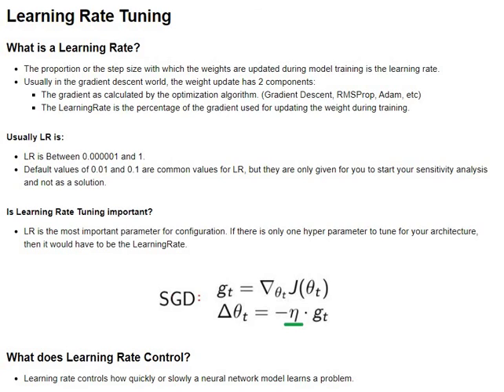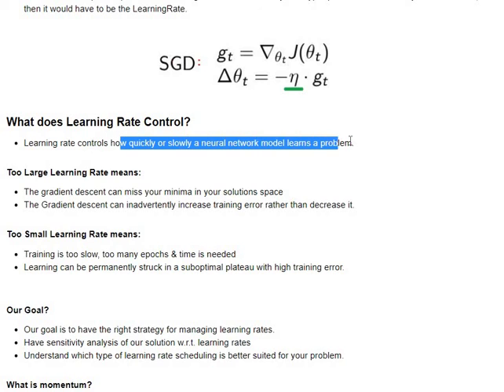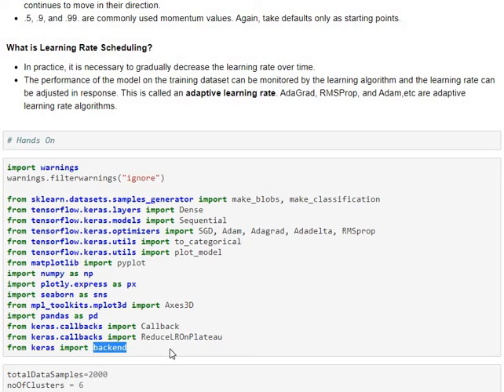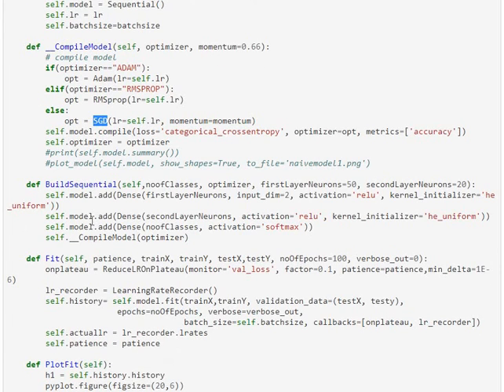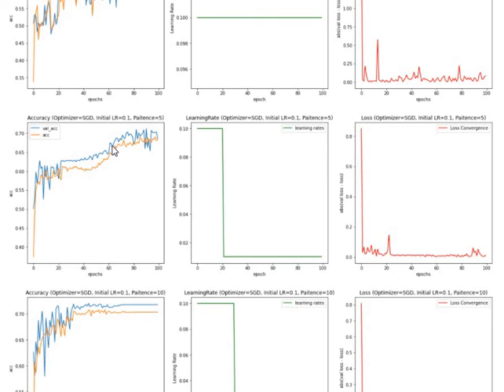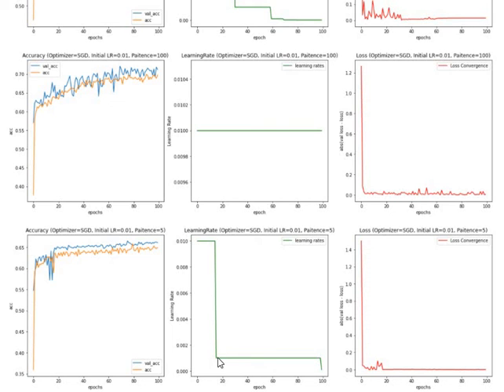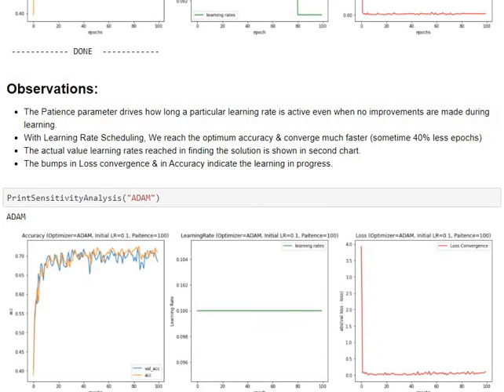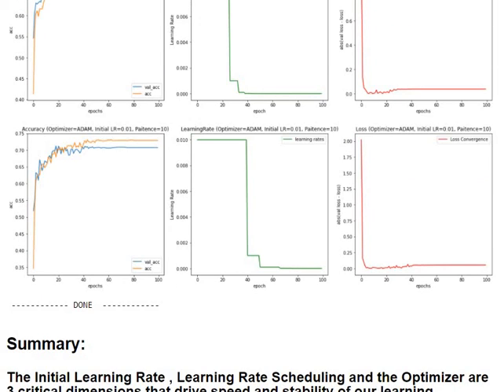How to Tune Learning Rate for your Architecture? | Deep Learning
1. How to identify the right initial values of Learning Rates for your architecture.
2. Why Learning Rate Scheduling is important and How to implement it.
3. How to run sensitivity analysis on your network architecture to understand if you have got the right learning rate, scheduling and optimizers.
4. How optimizers make a difference in your learning convergence & what are they dependent on?
All with this hands on step by step implementation in Python & Keras.